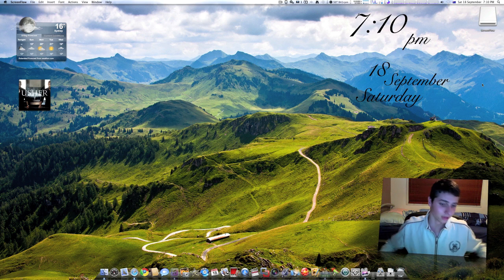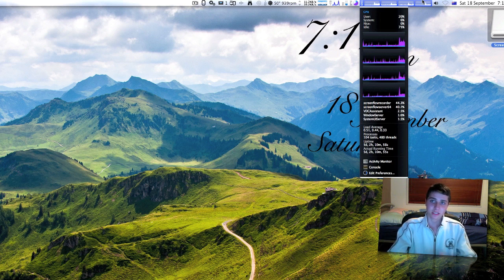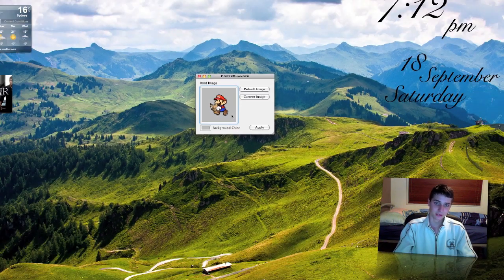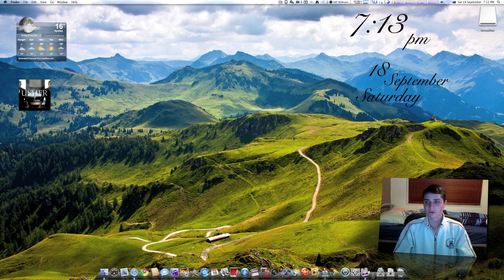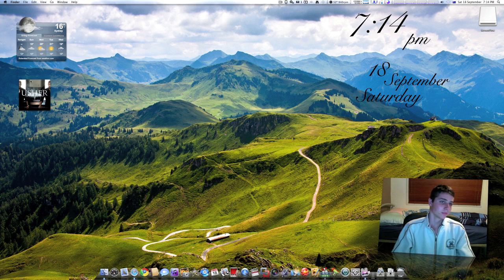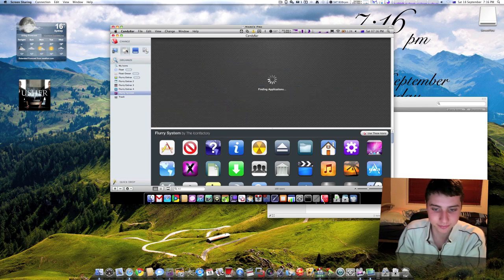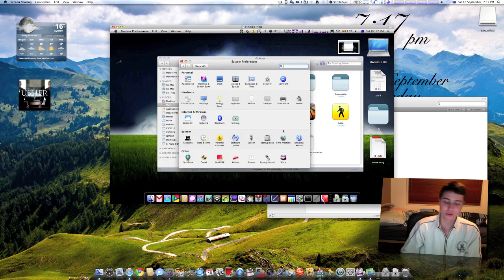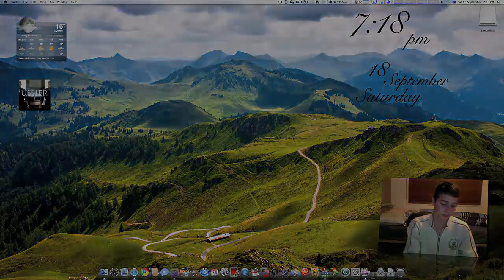Apps to Customize your mac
Apps to customize your mac. Here are the links :)